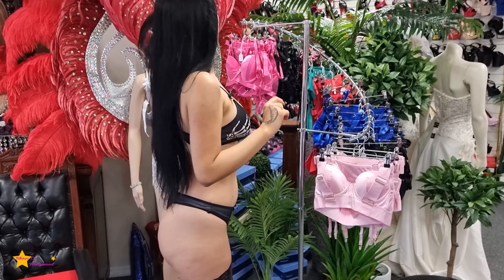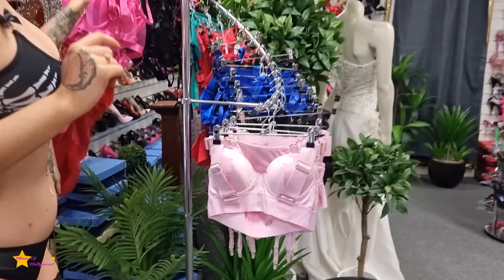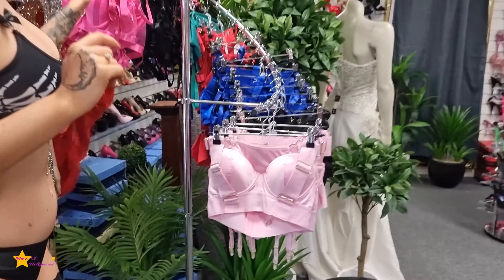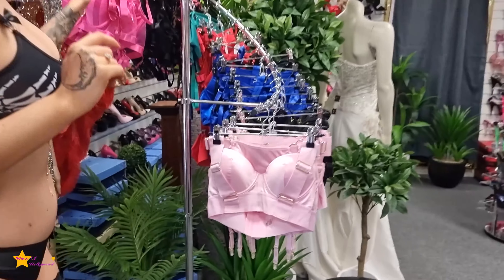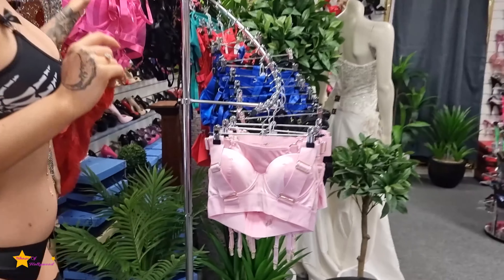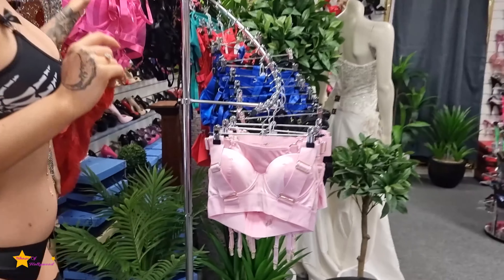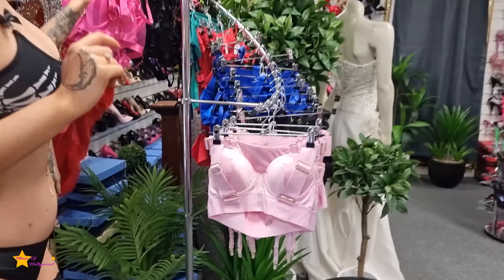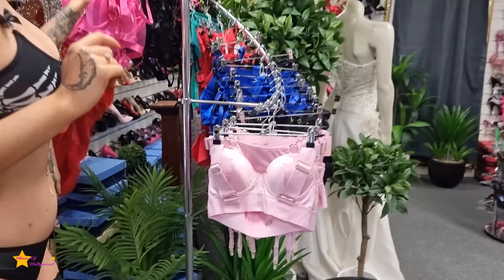Rose Grim Reaper Bikini Set Pleaser Moon 7 Inch High Heels Black Music Legs Lace Top Stockings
Rose is at the Shoes Of Hollywood Shoe Shop and Shows you her New Grim Reaper Bikini Set to Match her Pleaser Red Black Moon High Heel Shoes and Music Legs Black Lace Top Shear Stockings.